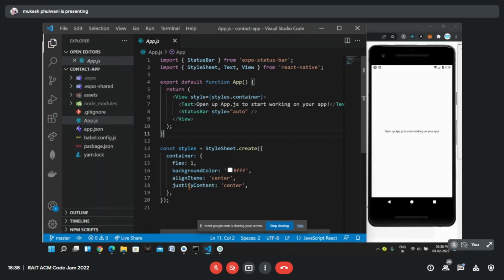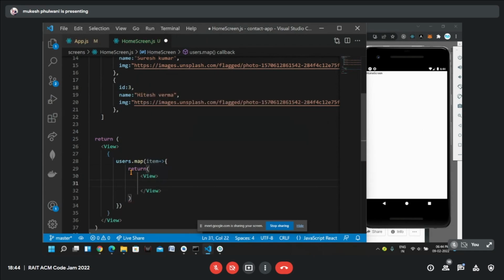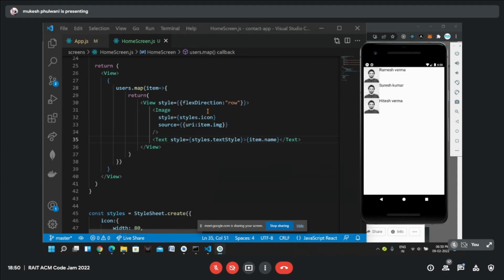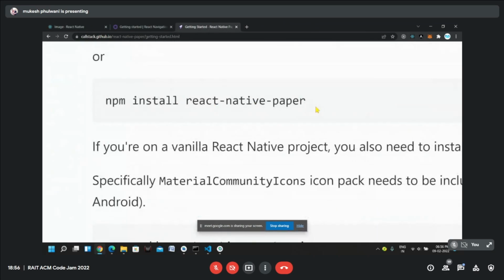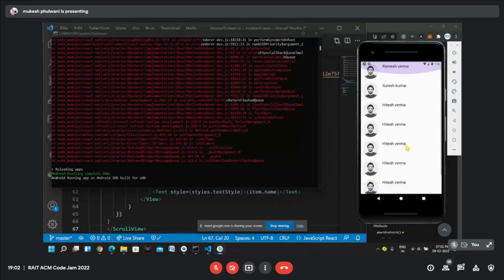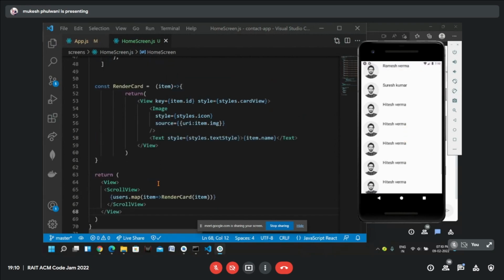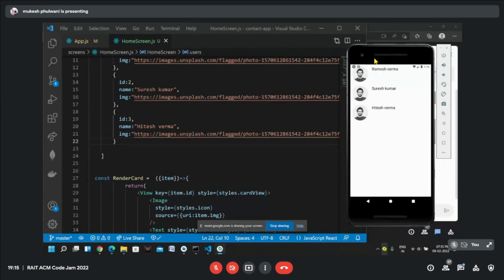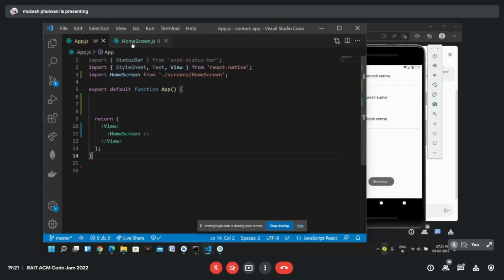CodeJam 2022 | RAIT ACM | Day 4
About RAIT-ACM :
RAIT-ACM Student Chapter, recognized by the INTERNATIONAL level Association for Computing Machinery (ACM), WORLD'S largest educational and scientific computing society!